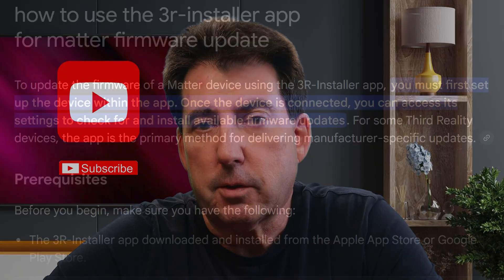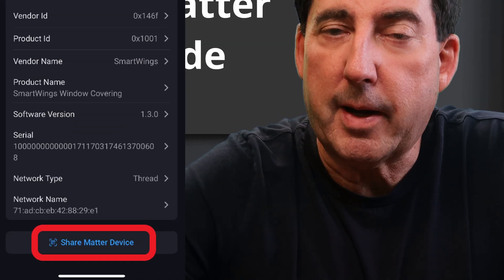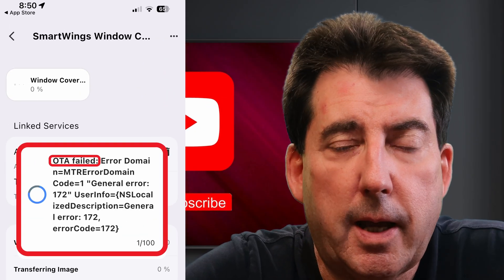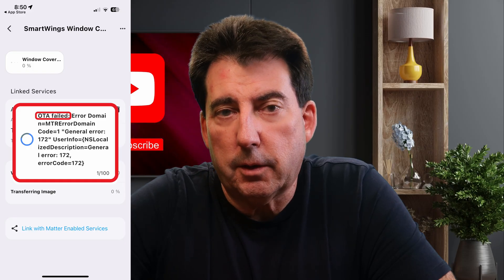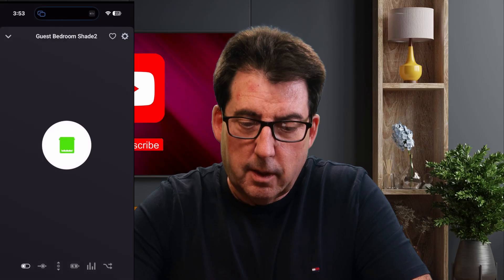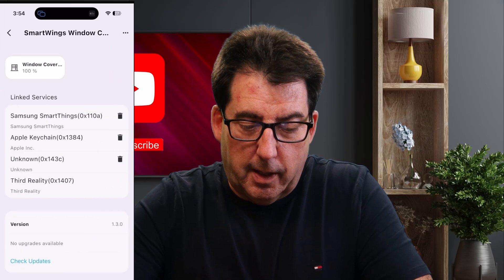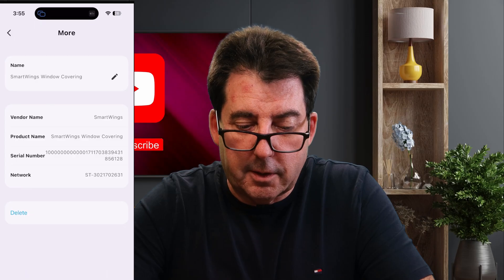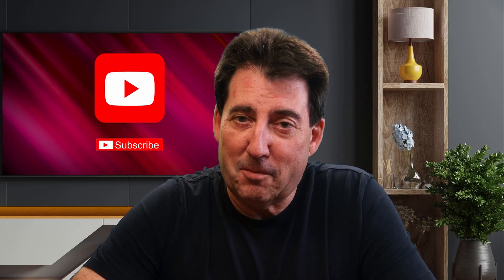Can Your Smart Device Get the Matter 1.3 Update? Here’s the Fastest Way to Find Out!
Are your SmartWings shades or other Matter devices dropping offline or acting unreliable? The new Matter 1.3 firmware update could fix that — if your device qualifies. In this video, I’ll show you how to quickly check eligibility and install the update using the 3R-Installer app, so you can get your smart home running smoother than ever.
✅ No re-pairing required
✅ Works with SmartWings shades and eligible Matter plugs and sensors
✅ Keeps your existing Homey Pro flows and SmartThings routines intact